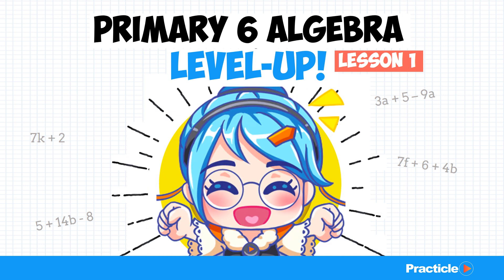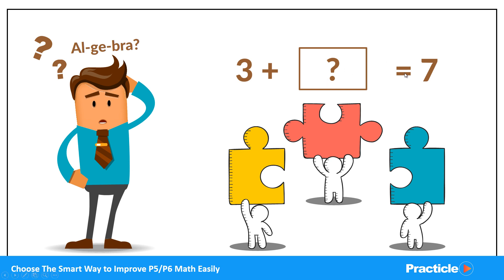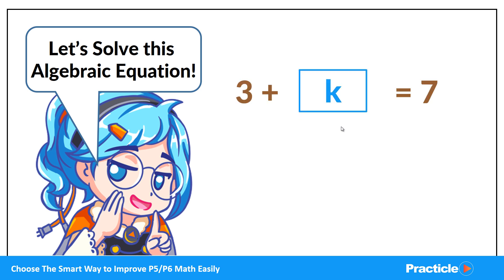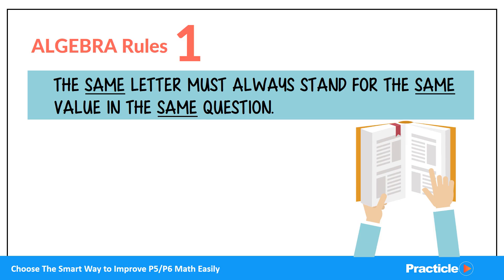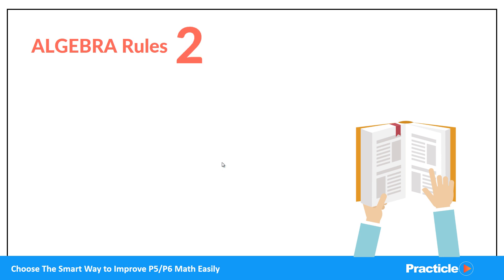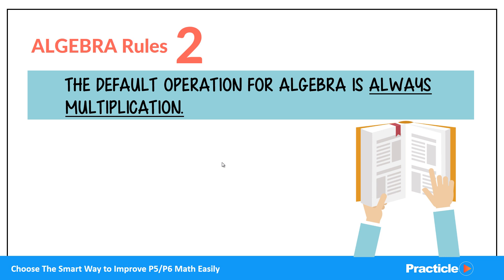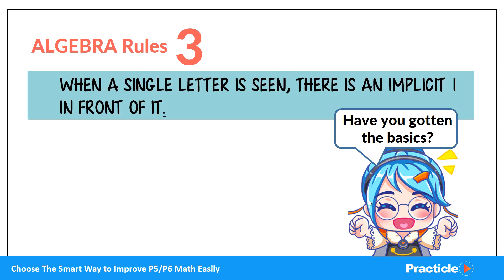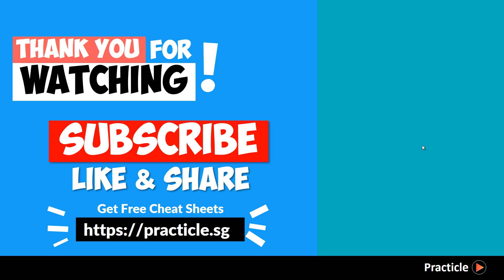PSLE Primary 6 Maths - Algebra Made Easy | P6 Basics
Here are the PSLE Primary 6 Algebra basics that you must know to conquer those P6 Maths questions on Algebra that you see in your homework!

Here's what we'll covered in this basic Algebra for Primary 6 video:

0:00 Introduction
0:35 What is algebra?
1:17 How an algebraic expression or equation look like
2:23 Essential algebra rules

We hope this math video can serve as an online Math tutorial to help introduce Algebra to your Primary 6 kids or a simple revision for Algebra.